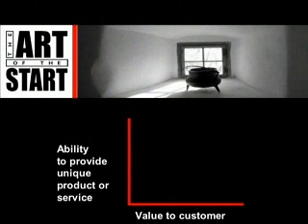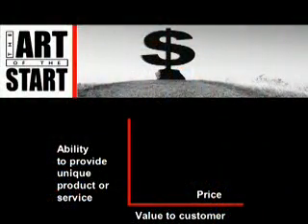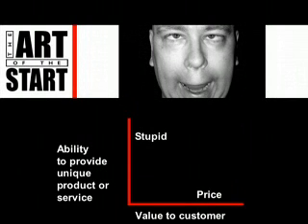Know Thyself and Niche Thyself